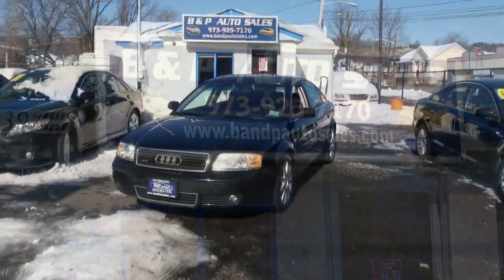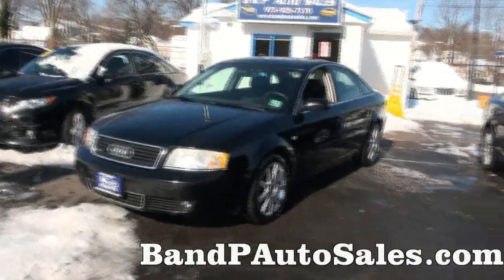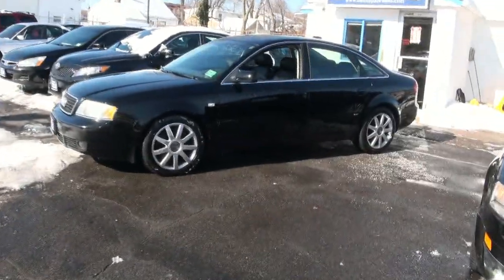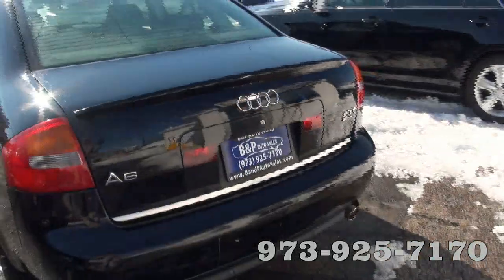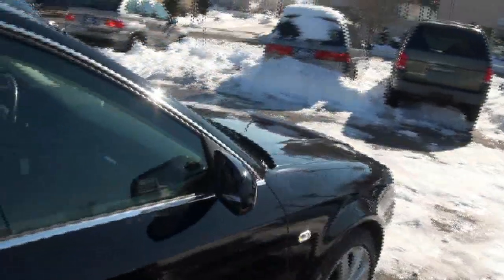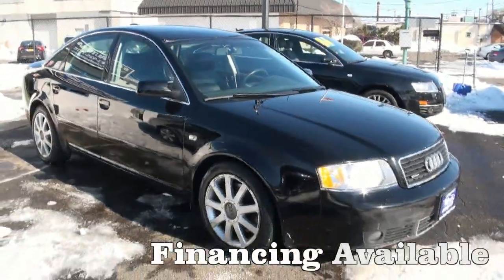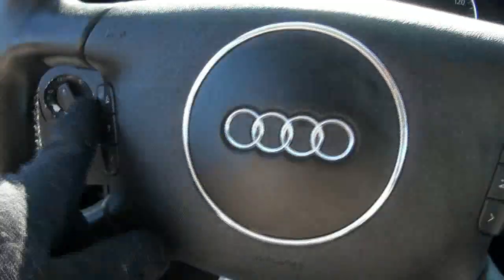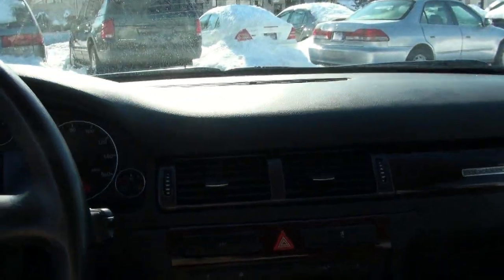2004 Audi A6 2.7T S-line Quattro C5 Sedan